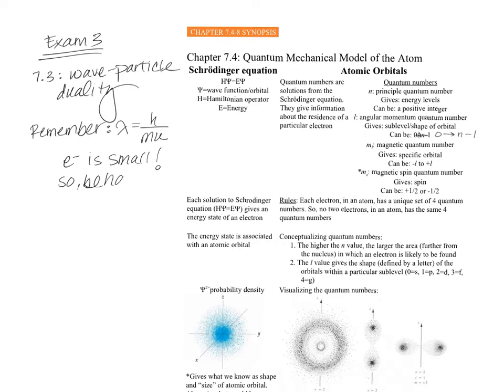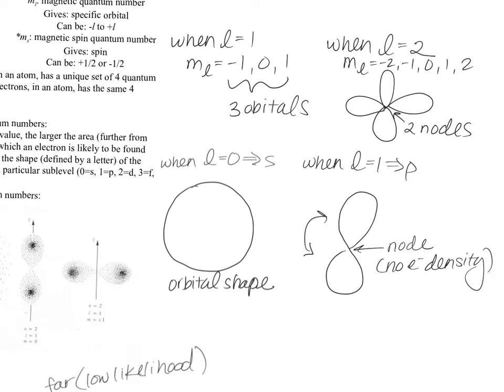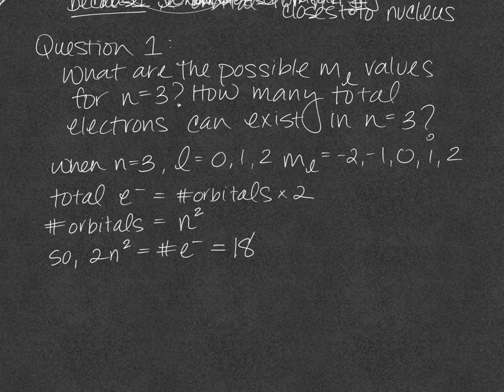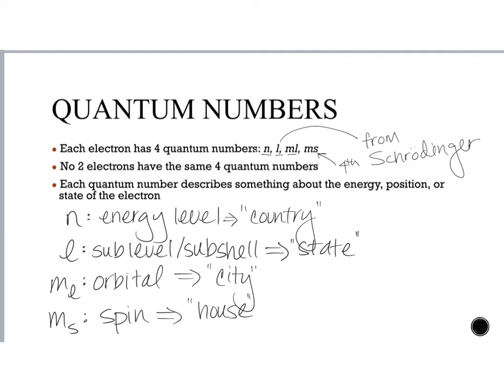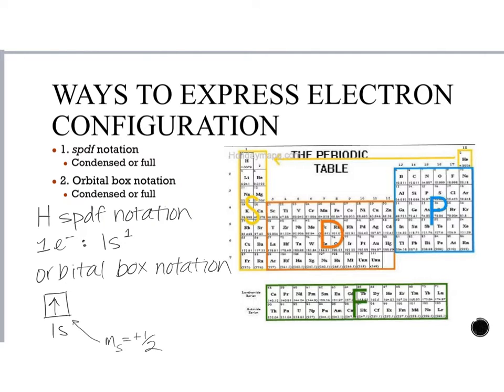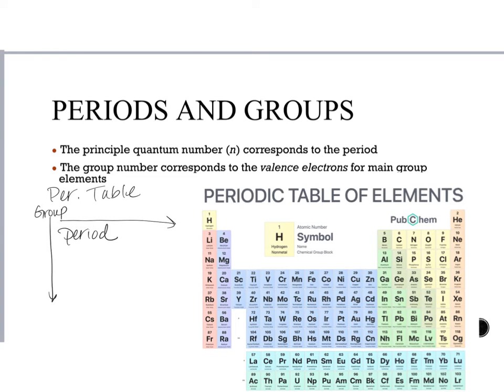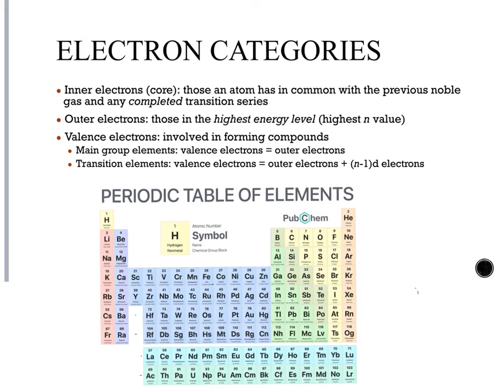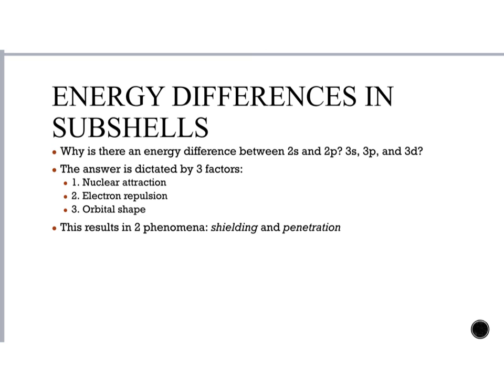Ch 7.4-8.2 Lecture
Chem 150 AHC_Ch 7.4-8.2 Lecture